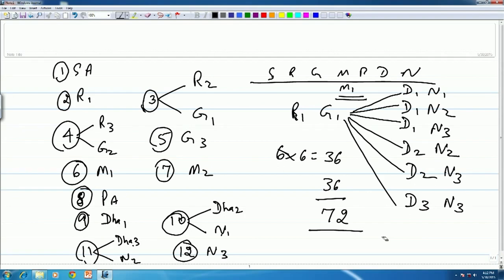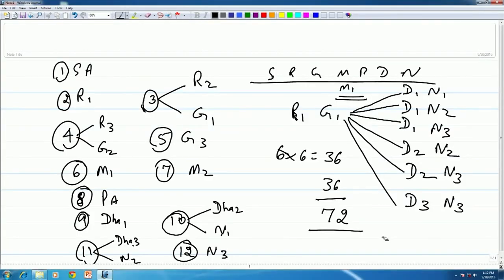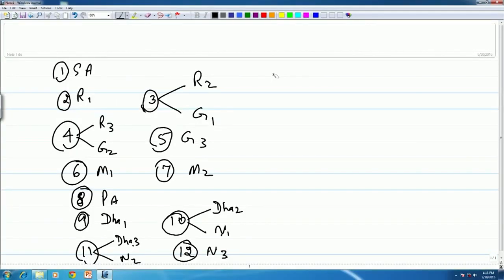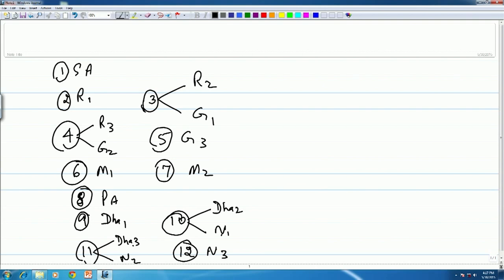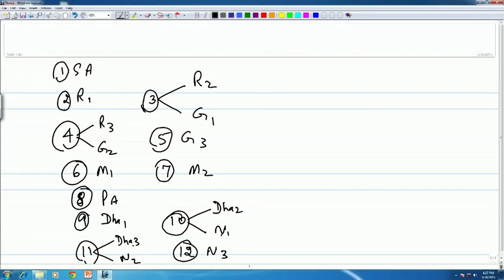Vivadi - I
Subject: Performing Arts
Course Name: Appreciating Carnatic Music
Target User: BA/MA - Performing Arts